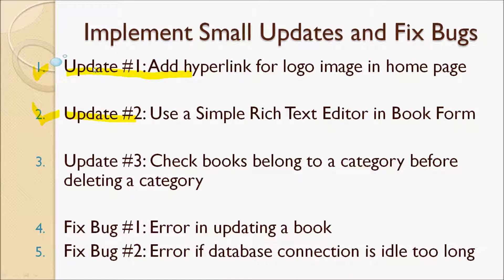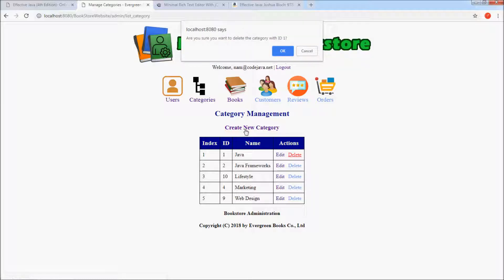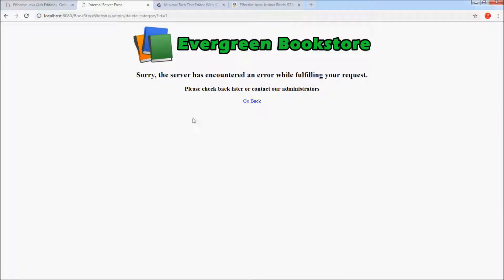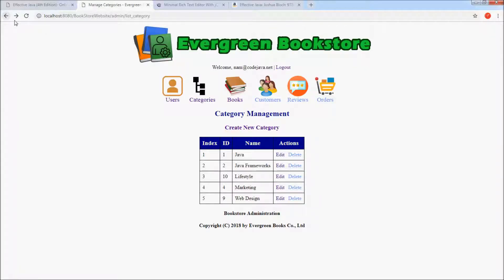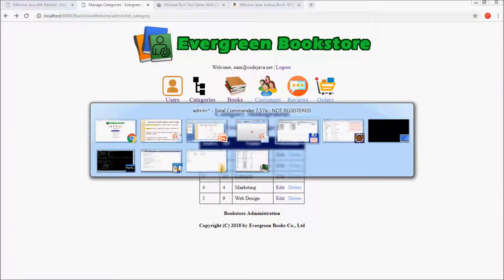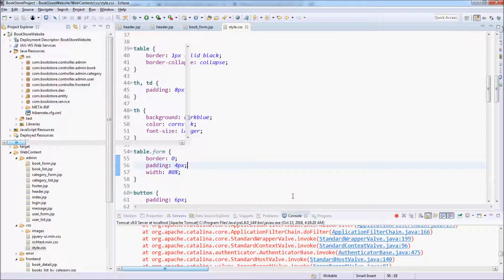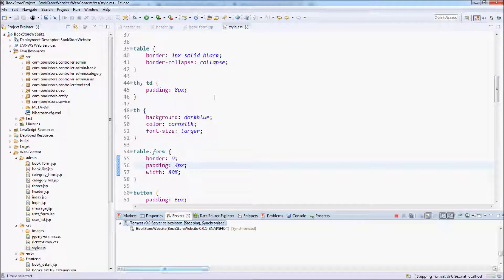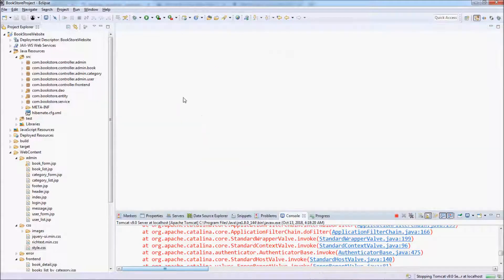Lecture 104 - Update Delete Category feature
Update the delete category feature: a category can be deleted only if there's no book belong to it.

This video is a part of the course "Java Servlet, JSP and Hibernate: Build a Complete Website".